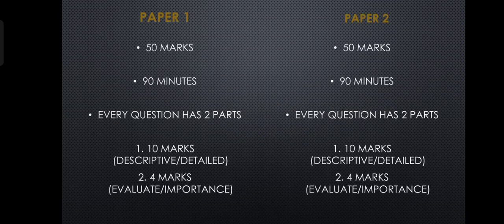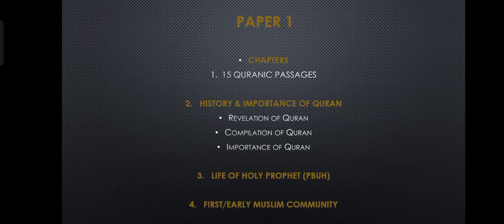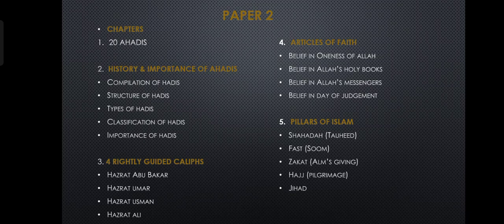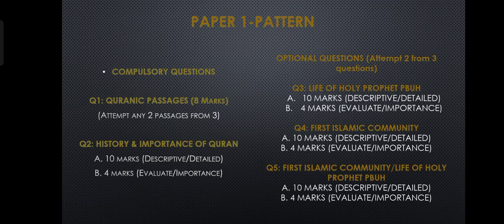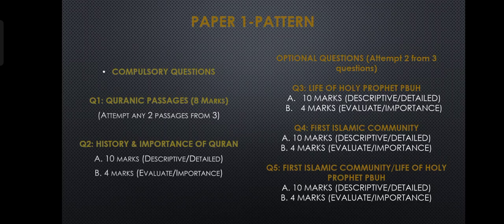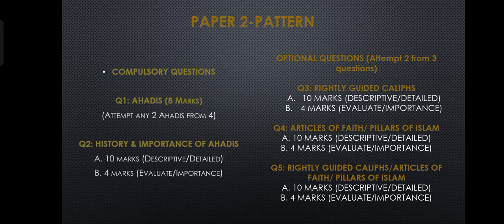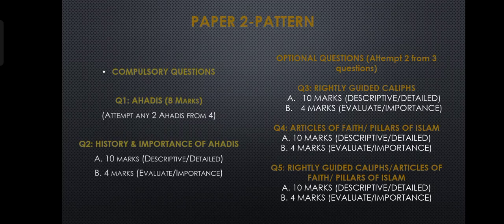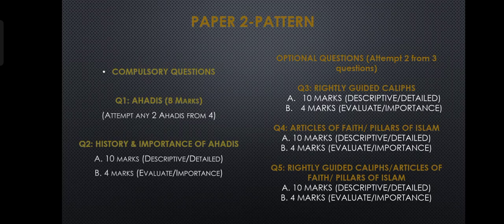Islamiat Paper Pattern (O-level/IGCSE)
Islamiat (O-level/IGCSE)
Paper Pattern (Paper 1&2)